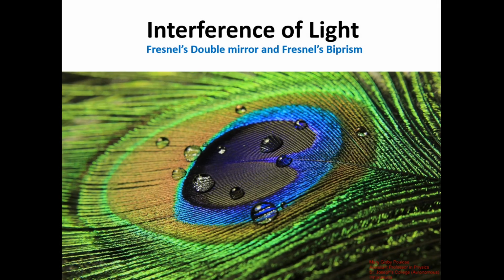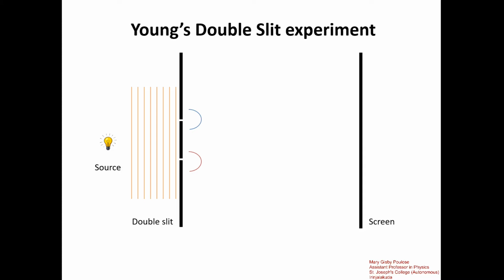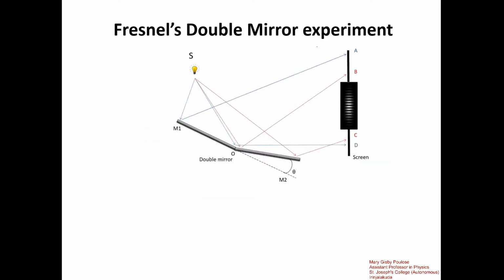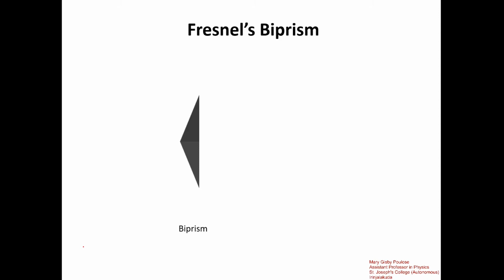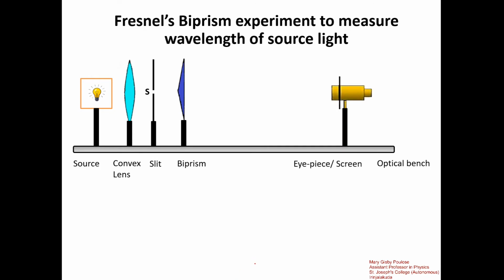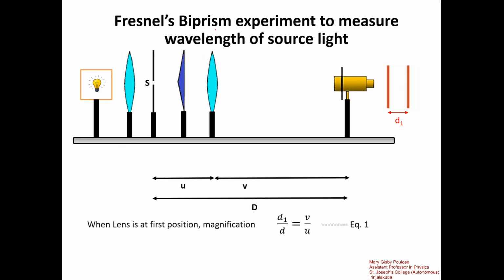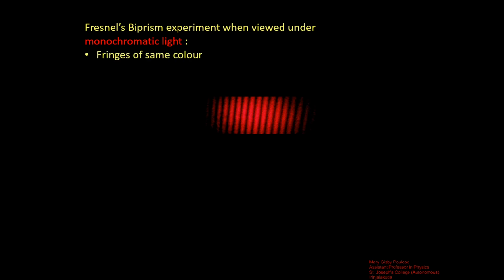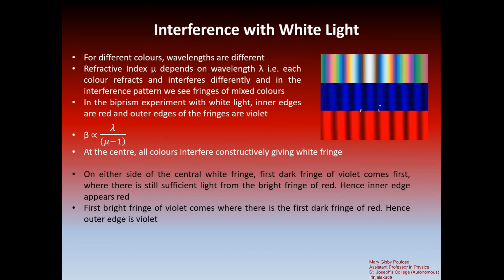Class 15 S5 Optics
Interference of Light - Division of Wavefront techniques like Young's Double slit, Fresnel's Double mirror and Fresnel's Biprism.
Also in discussion, Interference of white light.